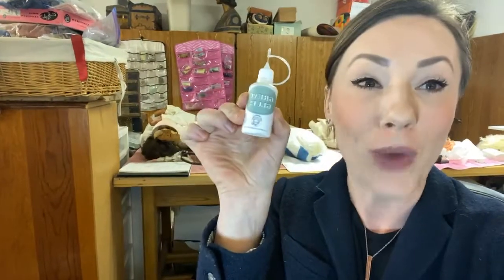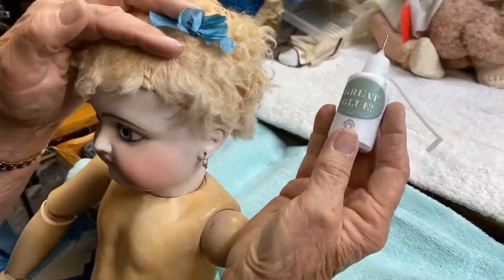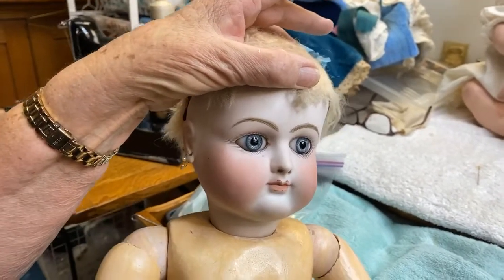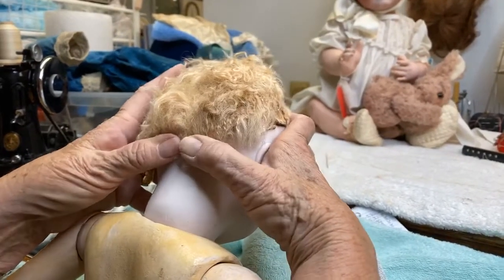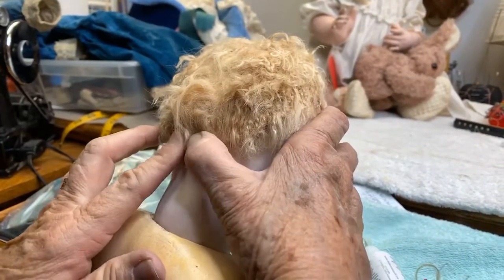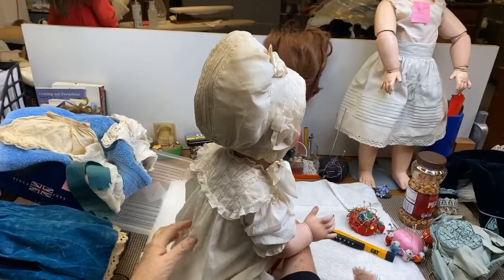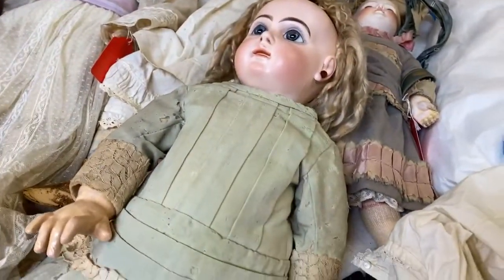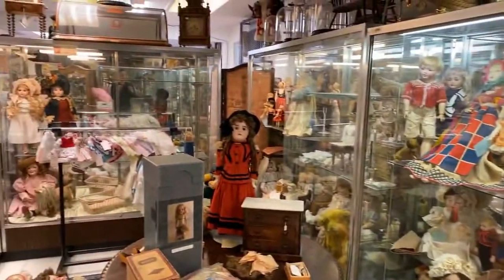Doll Shop Show: Gluing the PD French Antique Doll Kid Skin Wig Down with Great Glue Video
Doll Shop Show: Gluing the PD doll wig down plus showing you how we fixed up the Hilda Bonnet. We have just discovered this awesome glue from the Doll Artisan Guild. Here is a very good alternative from the Doll Artisan Guild